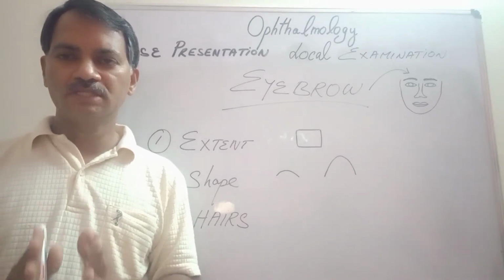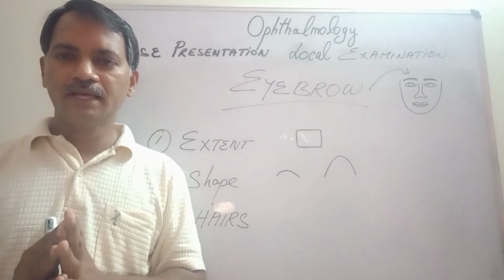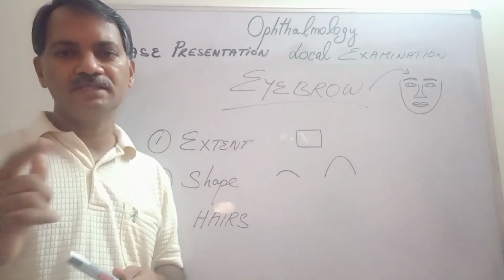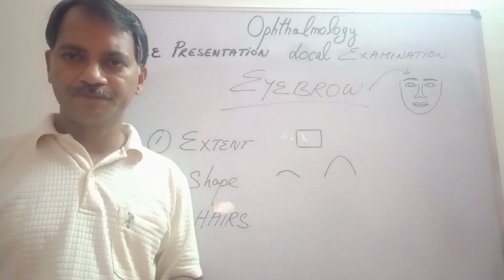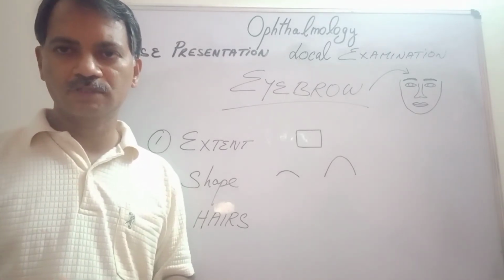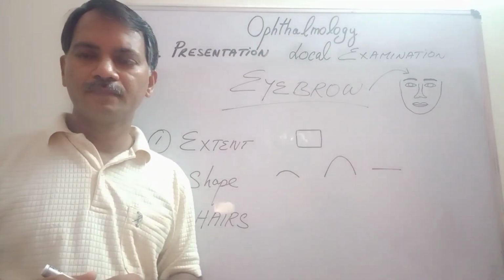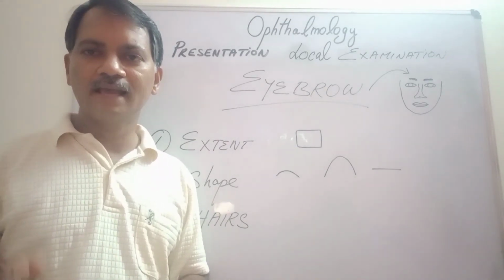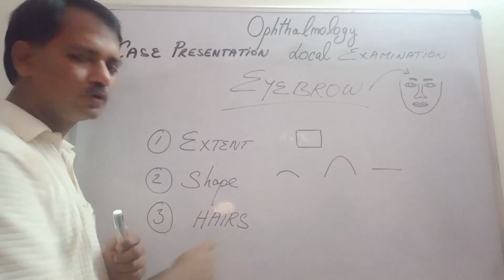17 - EYEBROW - CASE PRESENTATION - LOCAL EXAMINATION - by Dr. R. Raja